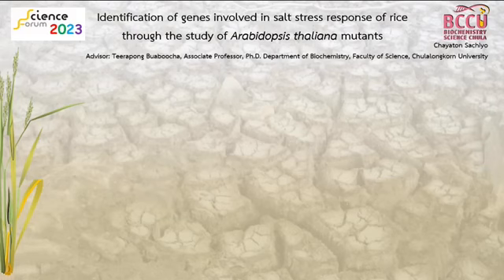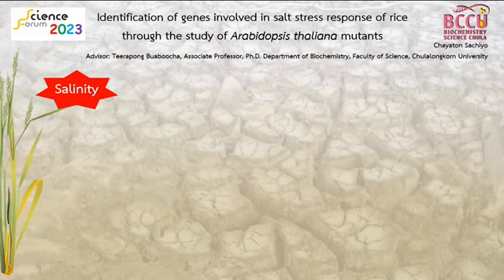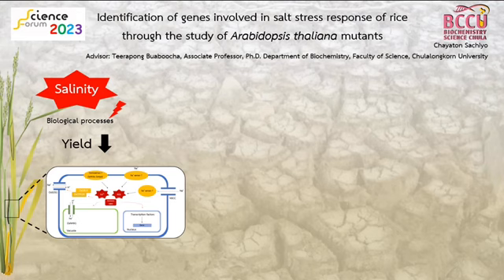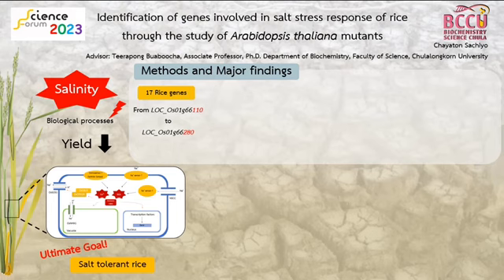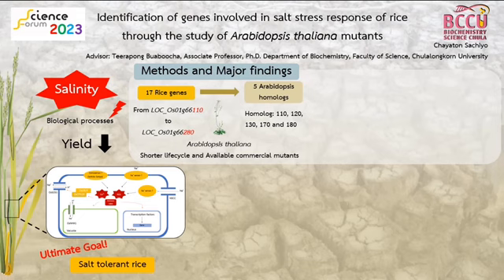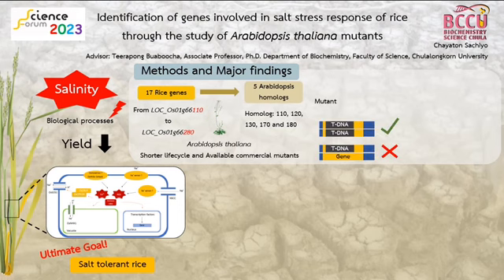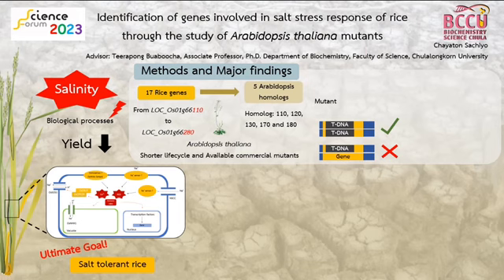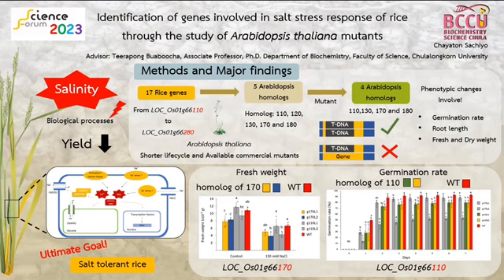นายชยธร ซาชิโย ตัวแทนเข้าแข่งขัน THE HITACHI TROPHY 2023 ภาควิชาชีวเคมี คณะวิทยาศาสตร์ จุฬาฯ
นายชยธร ซาชิโย
ตัวแทนจากภาควิชาชีวเคมี เข้าแข่งขัน THE HITACHI TROPHY 2023  คณะวิทยาศาสตร์ จุฬาฯ

หัวข้อ: Identification of genes involved in salt stress response of rice through the study of Arabidopsis thaliana mutants
อาจารย์ที่ปรึกษา: รองศาสตราจารย์ ดร.ธีรพงษ์  บัวบูชา